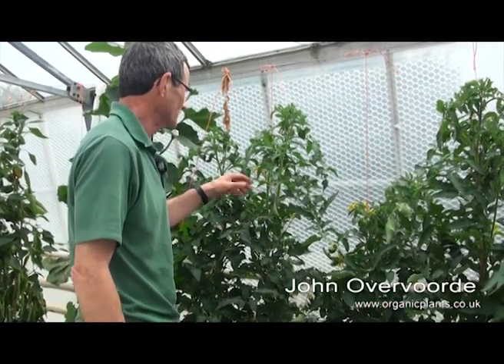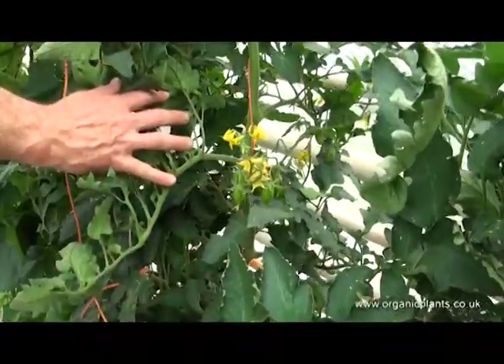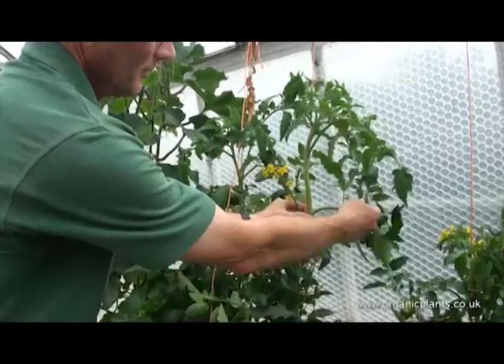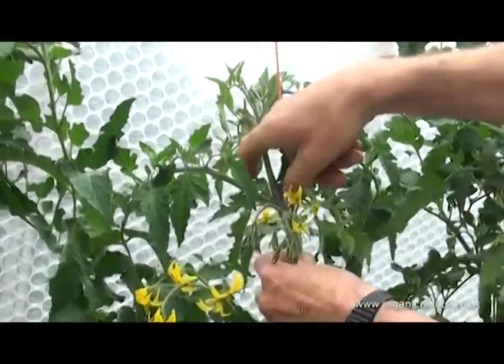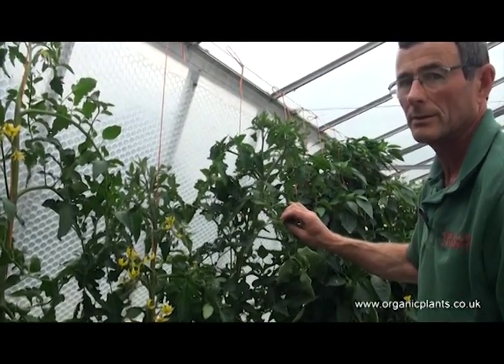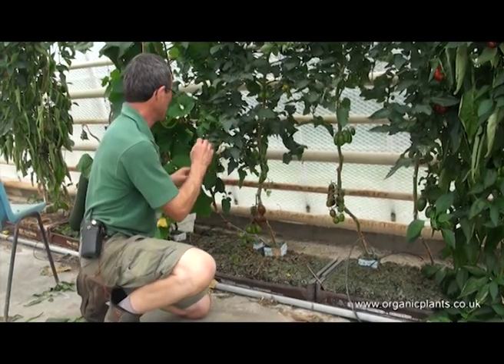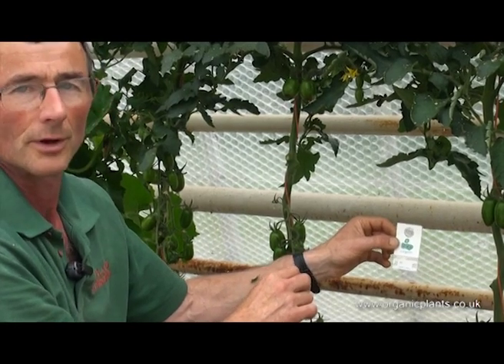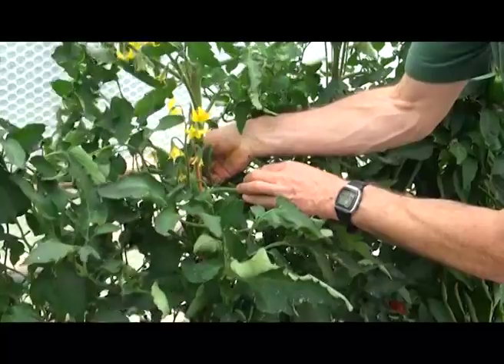Twisting Tomatoes - Organic Plants (training and side-shooting tomatoes)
Everything you ever wanted to know about training and side-shooting tomatoes - John Overvoorde from Delfland shows you how in this video. John is a third generation grower and has been growing tomatoes for over 40 years.  He used to grow them commercially before he switched to plant propagation but now just grows extra-tasty ones for home consumption.  You can buy seedlings of John's favourite tomatoes on our website buy John's Tried & Tested Tomato Collection. You also can buy them as grafted plants if you have a build up of soil-borne diseases in your greenhouse buy grafted plants.

This video includes:

How to twist tomatoes round a supporting string.

Why it's important to twist before taking out the sideshoots

How (and why) to remove sideshoots

How (and why) you should remove the lower leaves.

MAIL ORDER ● NURSERY SHOP ● WHOLESALE

Vegetables, salads, Strawberries, Herbs & Flowers

plants by the tray for allotment groups, smallholders, etc.

Over 180 varieties of peat-free organic veg plants via mail order - and we grow them all ourselves. Planting instructions included. Soil Association certified.
Delfland Nurseries Ltd.
Doddington, MARCH, Cambs. PE15 0TU